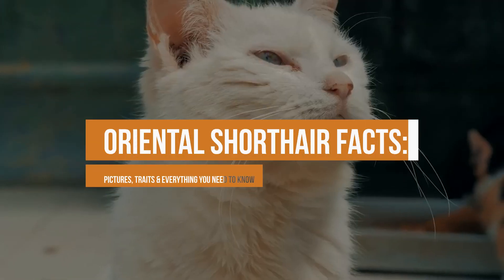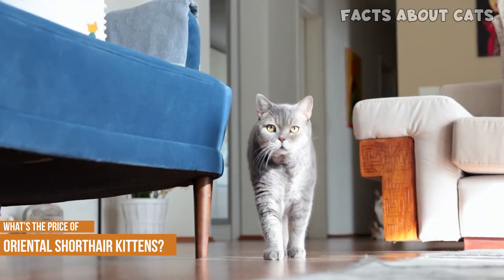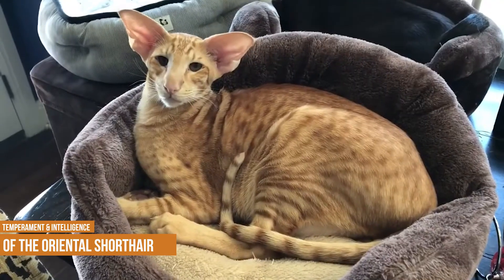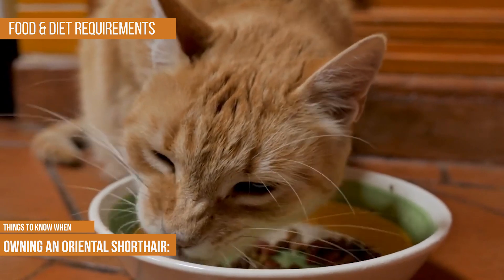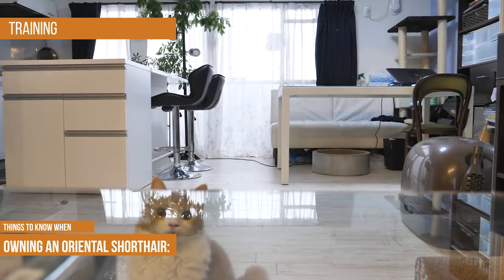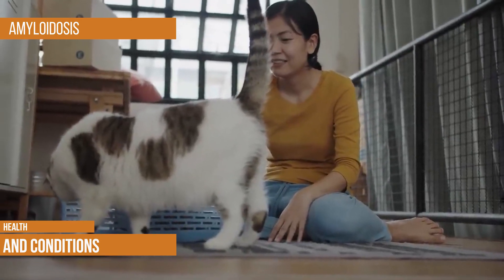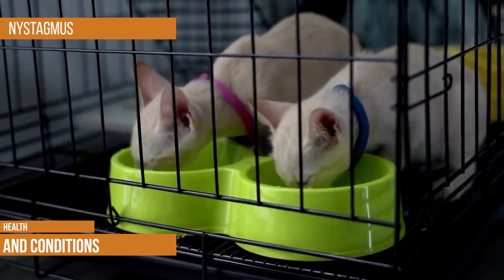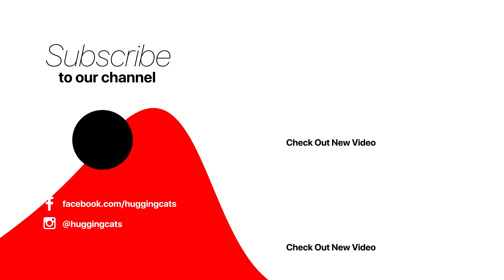KITTENS! Oriental Shorthair Cat Breed Info, Pictures & Traits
Looking for a new kitty to add to your family? Check out the Oriental Shorthair! These cats are beautiful, friendly, and make great pets. In this video I share some pictures of Oriental Shorthairs, as well as their personality traits and other important information you need to know before bringing one home.